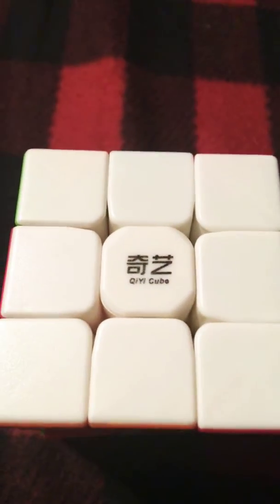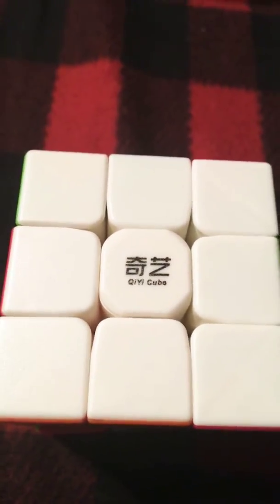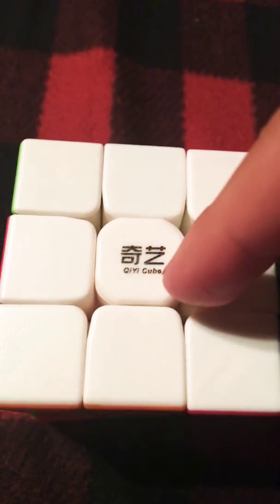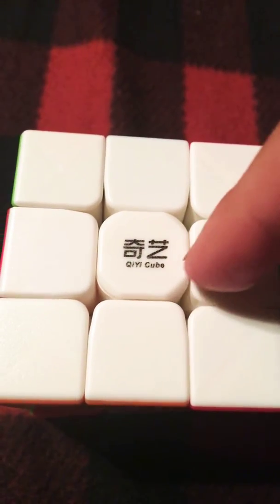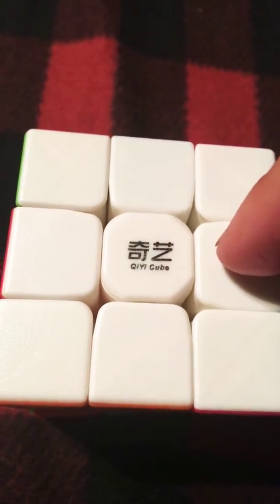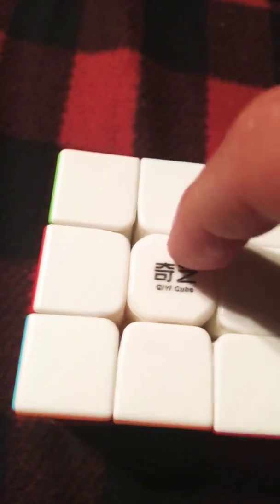My cube lol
This was not good ;)